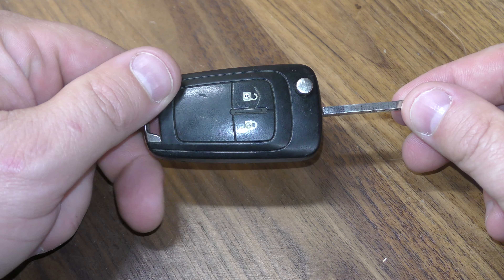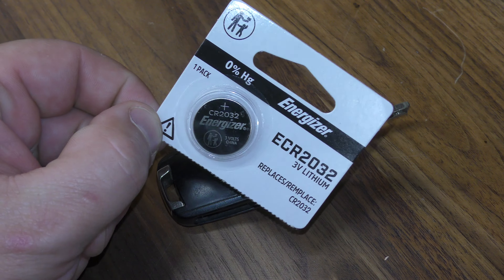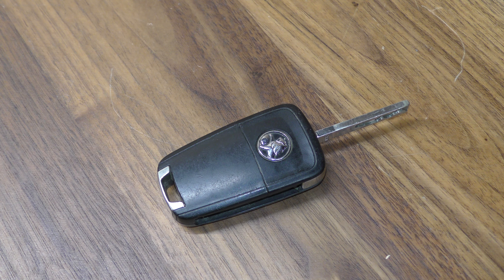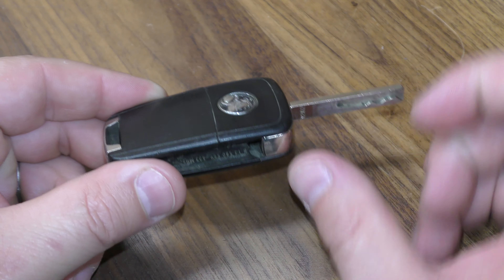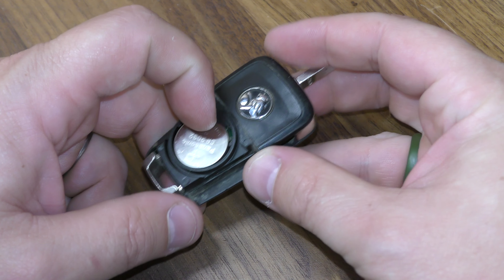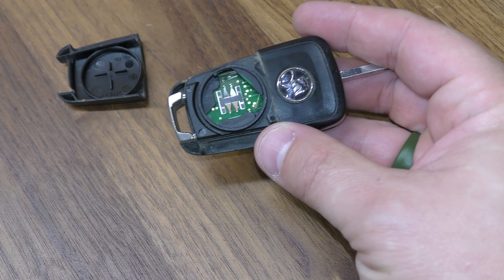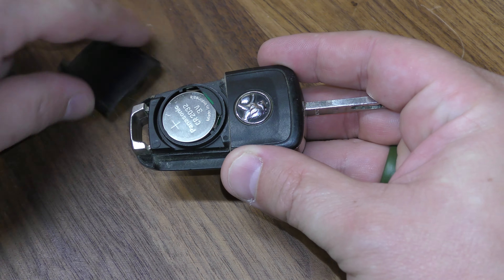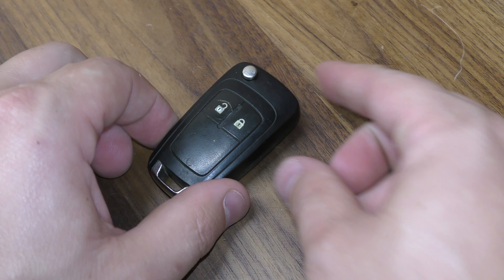Holden VF / Barina / Cruze Key Fob Battery Replacement - EASY DIY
2032 Battery you need

Here is a quick and simple little demonstration video on how to change out your dead / weak battery in your Holden Barina / Cruze key fob. The process doesn't require any tools. You only need a new 2032 coin cell battery. With the key out, press the back half off and now you have access to your dead battery. Replace your dead battery with a fresh / fully charged once and clamp the two halves together. No need to reprogram! You're all set! I hope you found the video helpful. Take care!

Holden Key Flip Key & Remote for VF SS SSV SV6 Commodore Chevrolet Chevy
• Commodore VF1 & VF2 Evoke Sedan
• Calais Sedan
• SS Sedan
• SSV Sedan
• SV6 Sedan
Holden Car Key Models
Barina (TM) 2011 – 2014
Cruze (JG) 2009 – 2010
Cruze (JH) 2010 – 2014
Trax 2013 – 2014